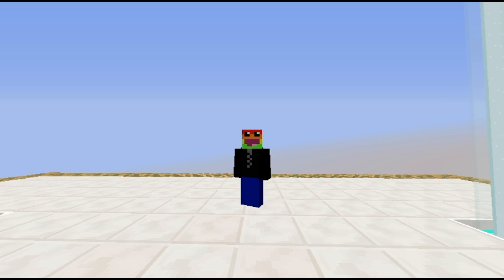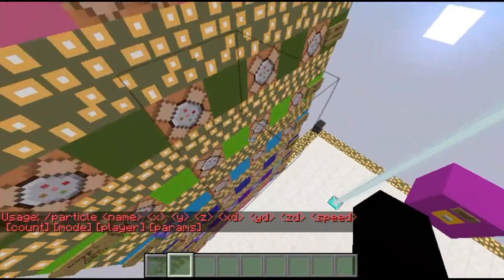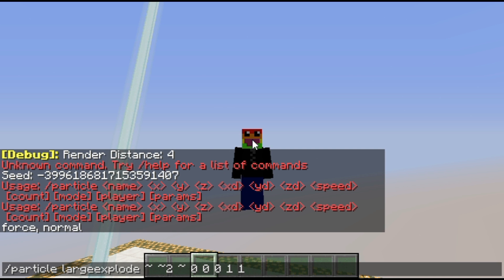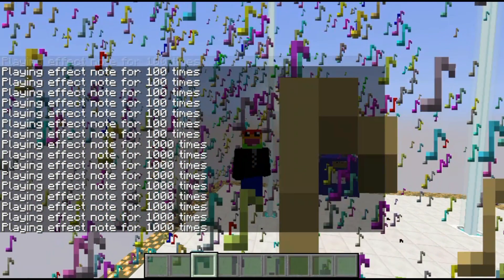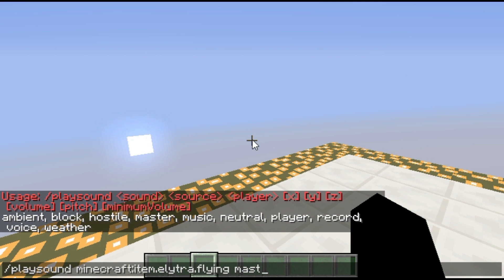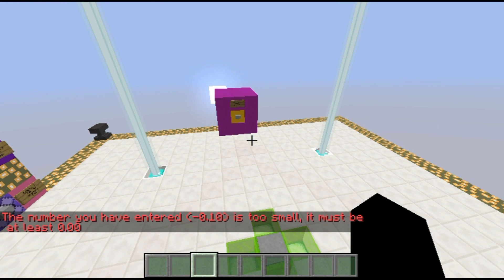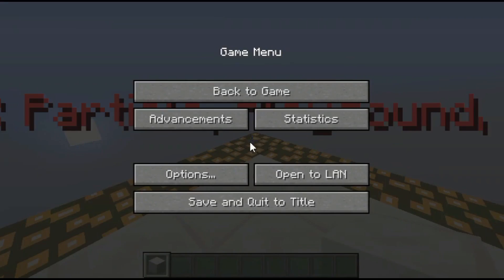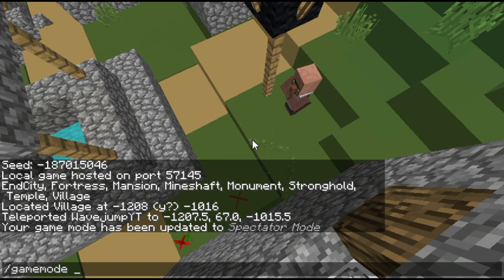Particle, Playsound, and Seed! - 1.12 Beginner Command Block Tutorial Episode 7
Time-Stamps:
Particle - 1:23
Playsound - 4:33
Seed - 7:10